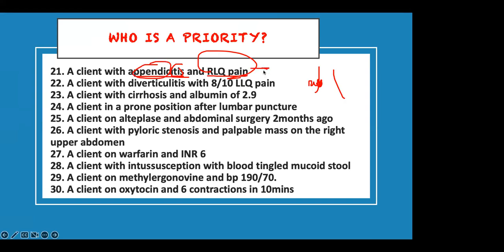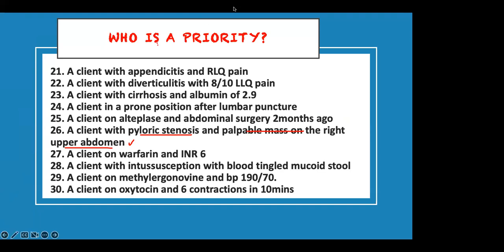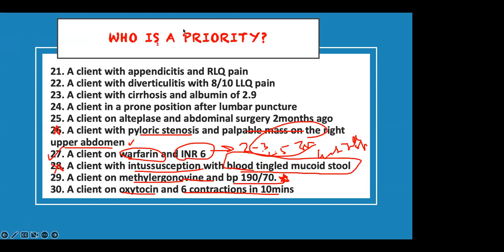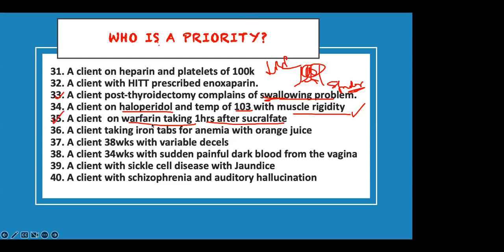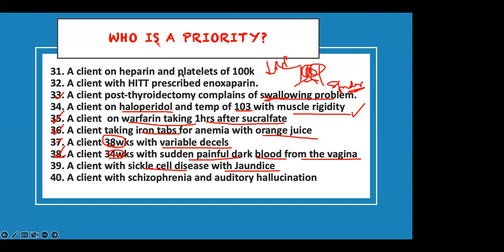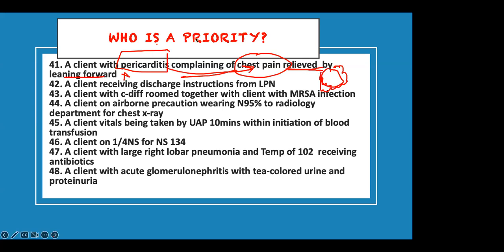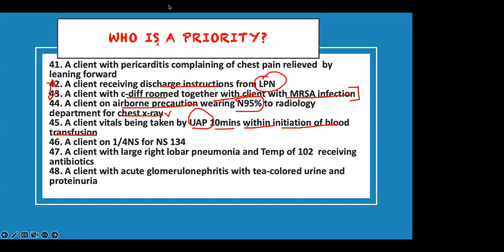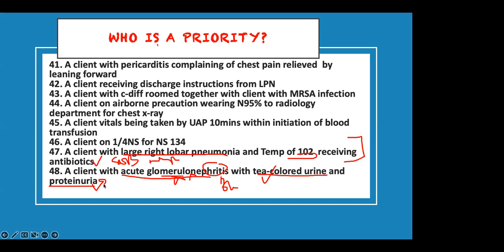Prioritization NCLEX Review: 28 Nursing Priority Practice Questions + Strategies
Prioritization NCLEX Review with 28 Nursing Priority Practice Questions | ADAPT NCLEX Review.

Struggling with prioritization on the NCLEX? This video breaks down realistic NCLEX-style nursing prioritization priority questions using 28 high-yield scenarios to help you master clinical judgment, identify who to assess first, and apply priority frameworks with confidence.

You’ll get step-by-step explanations, test-taking strategies, and clear rationales designed to help you think like a nurse—not just memorize answers.

How to answer “Who do you assess first?” on the NCLEX
When to escalate, when to delegate, and when to intervene immediately
Key NCLEX prioritization strategies:  Safety & Risk Reduction
How to choose the priority patient using clinical judgment
High-yield NCLEX prioritization practice questions with rationales
How to avoid common traps on prioritization questions

🎯 Perfect For
NCLEX-RN & NCLEX-PN prep
Nursing students who struggle with first/next/priority questions
Exam prep for ATI, HESI,  questions
Anyone who wants to build stronger critical thinking for clinical practice